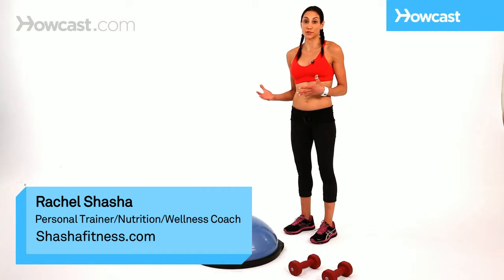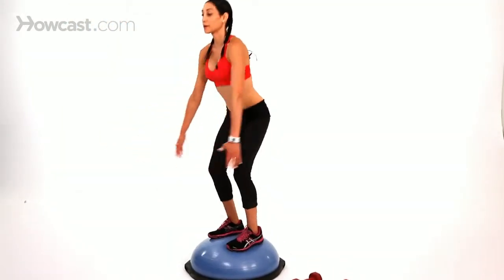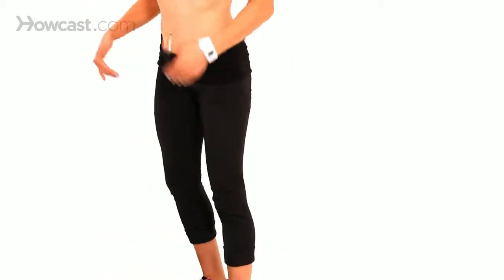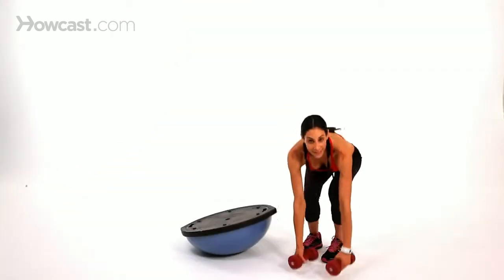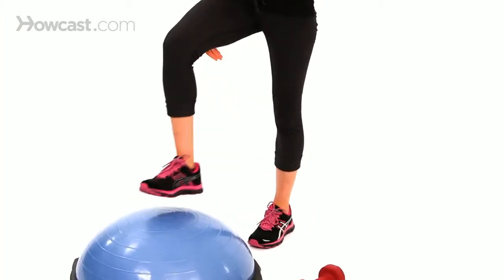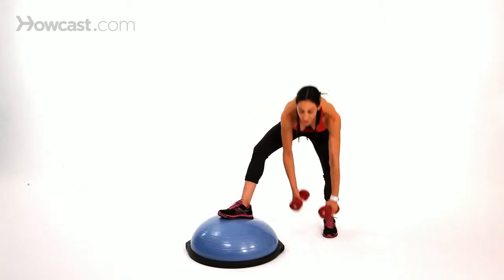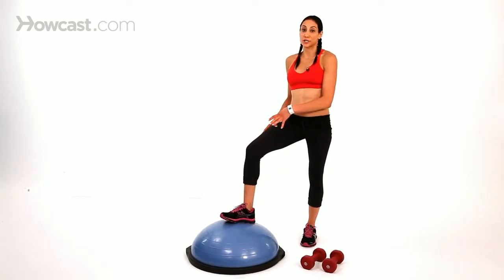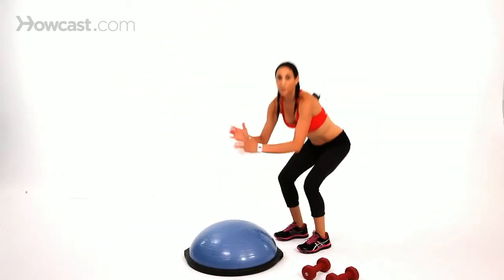How to Do a Leg Workout Bosu Ball Workout